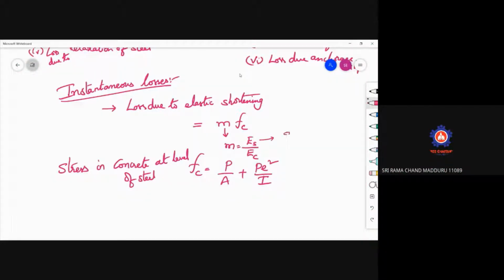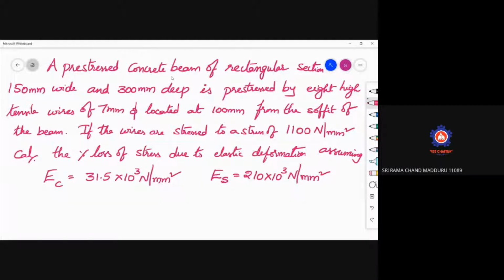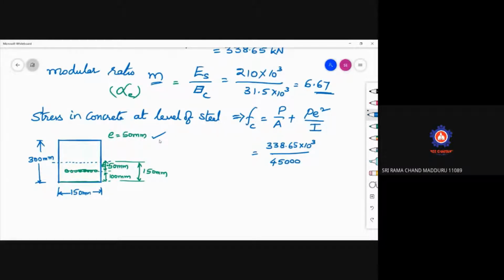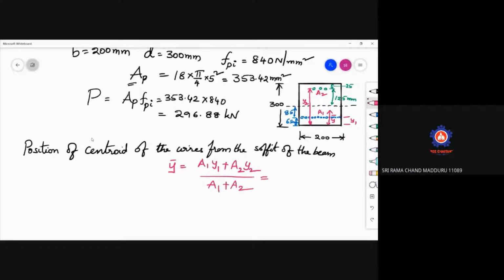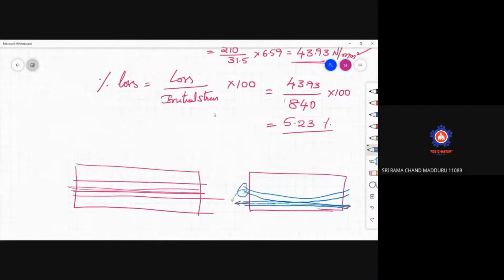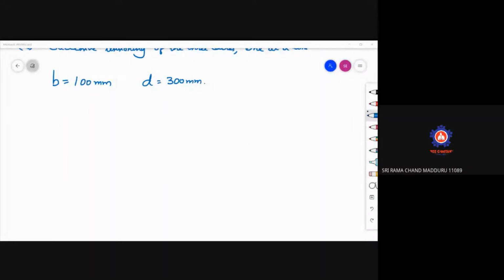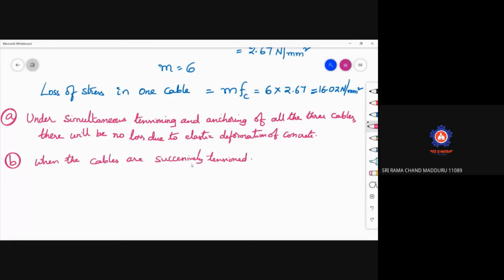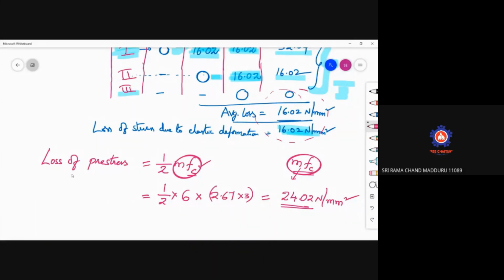PRESTRESSED CONCRETE - Losses of stress due to elastic deformation